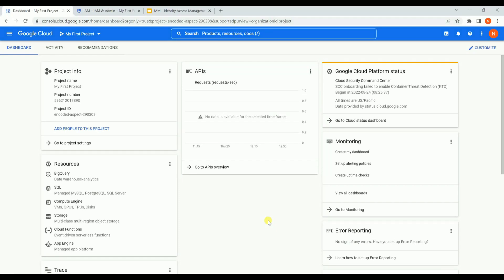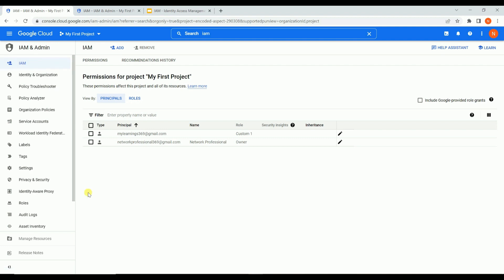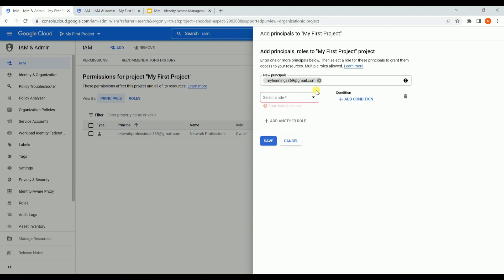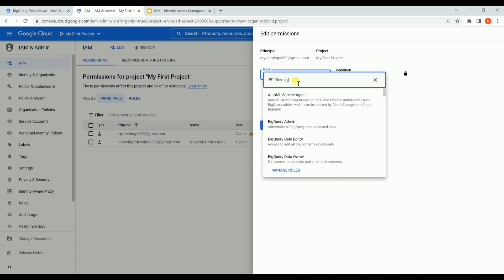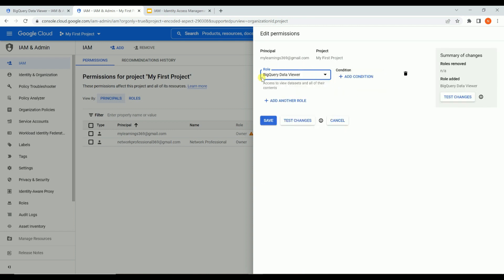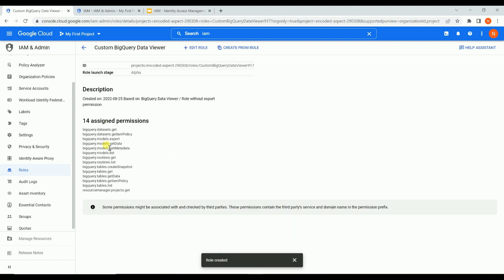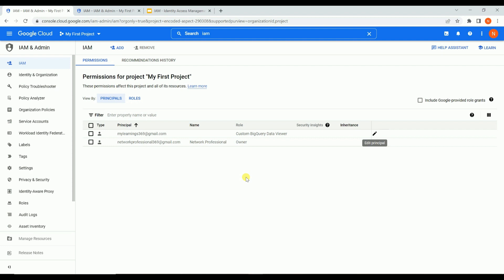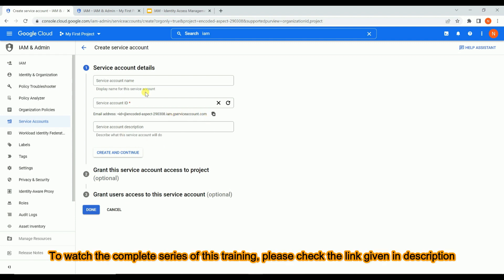Chapter #21 | Google Cloud IAM Detailed Demonstration | Identity & Access Management in GCP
In this video, we will look into Identity and access management (IAM) for absolute beginners. We go through some of the basic information regarding IAM for beginners